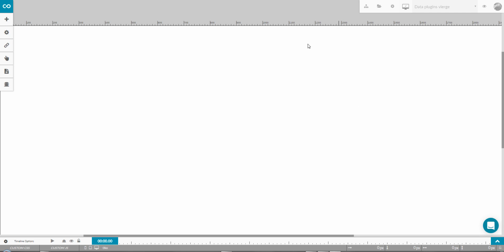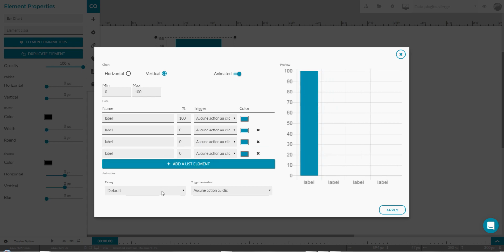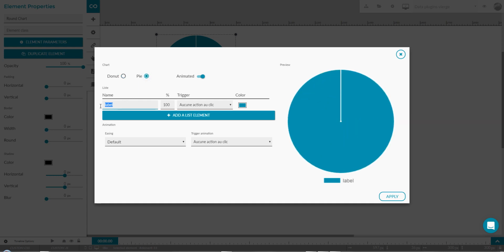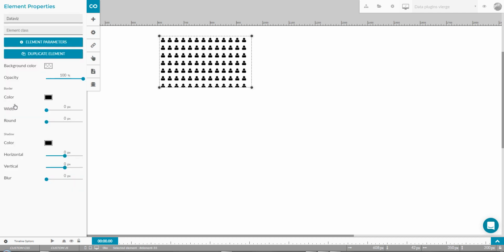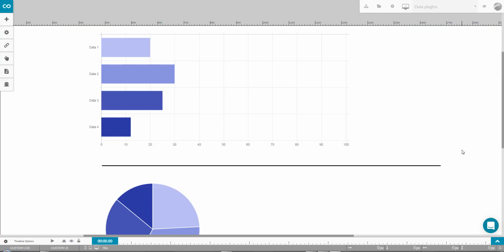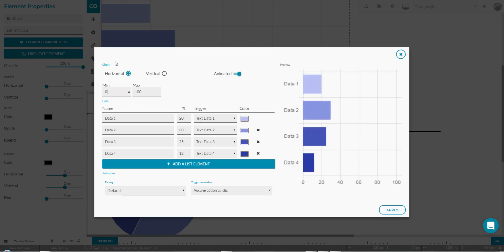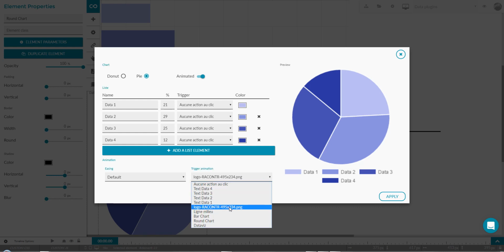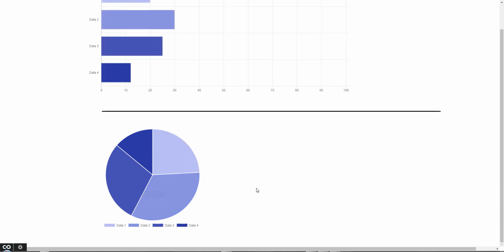The data visualization plugins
Introducing our new data visualization RacontR plugins